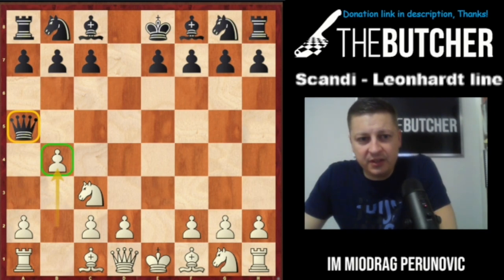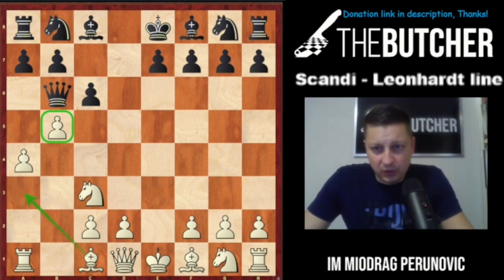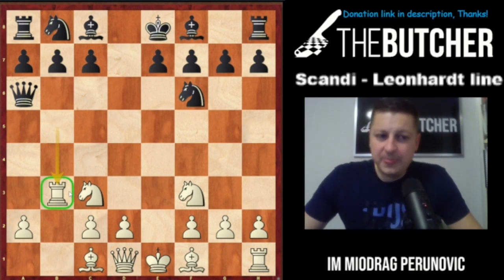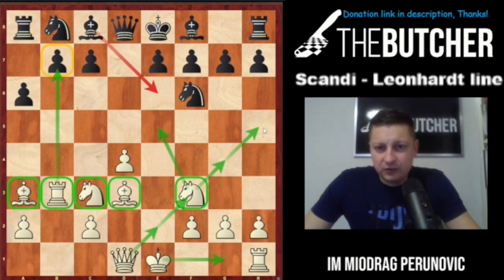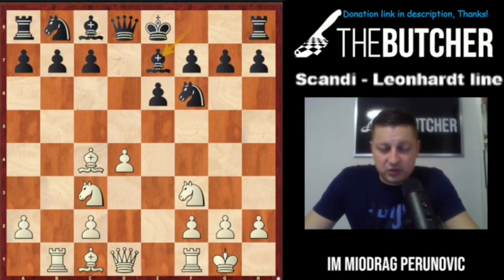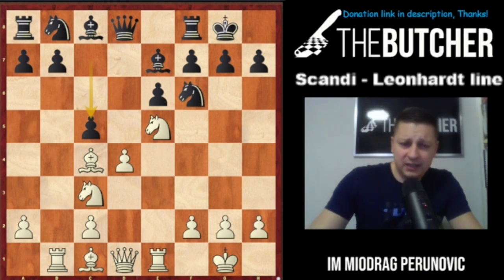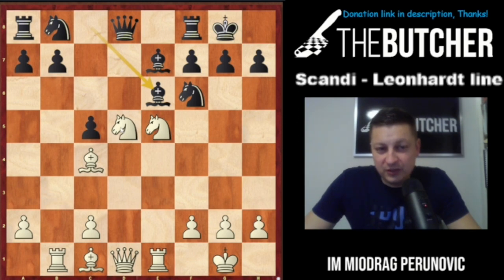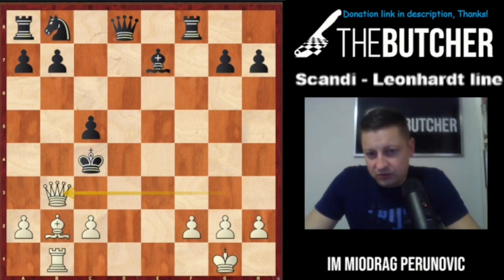HYPER AGGRESSIVE Scandinavian Variation - Leonhardt Gambit!!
Chess Opening:
Scandinavian Defence - Leonhardt Gambit:

1.e4 d5
2.exd5 Qxd5
3.Nc3 Qa5
4.b4